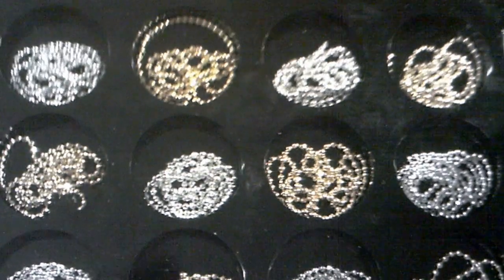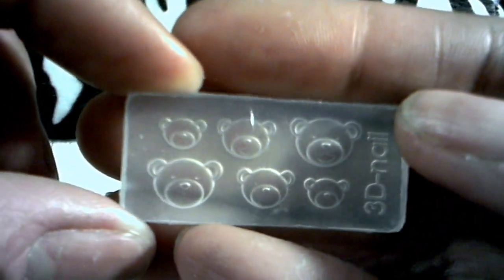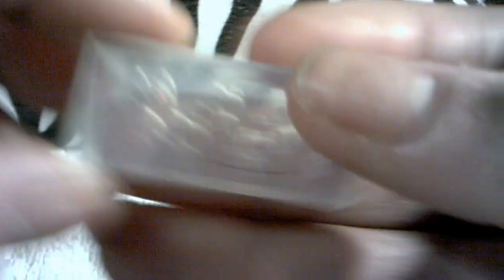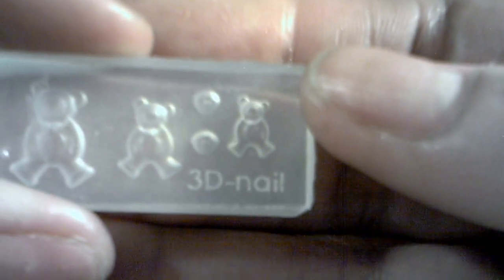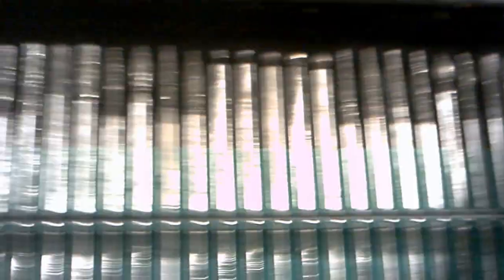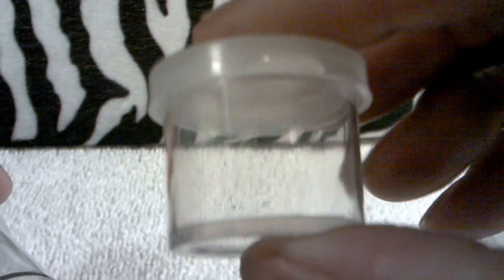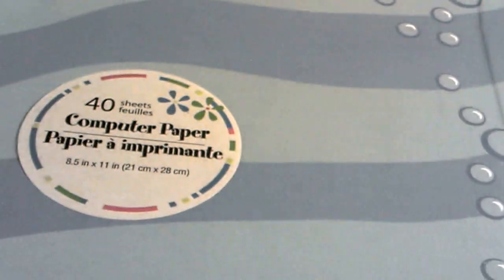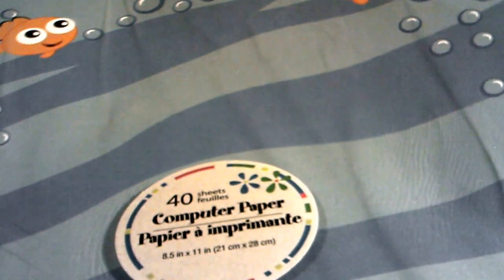#24 A Lil Ebay & Dollar Tree Nail Art Haul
Ebay
Nail Art Chains
3D Molds
30 Pcs Nail Drills